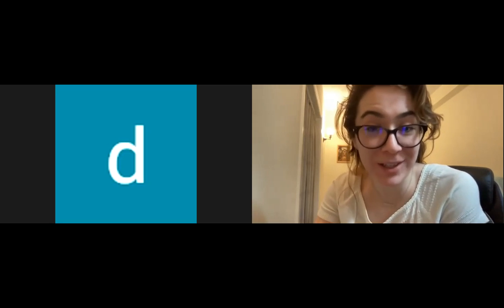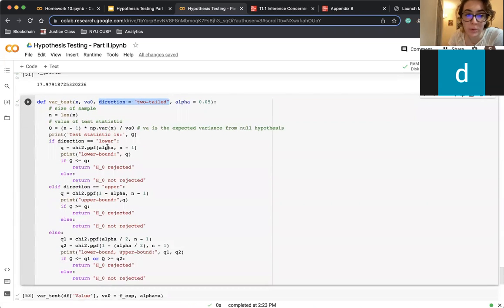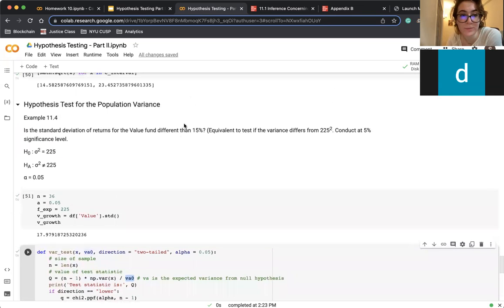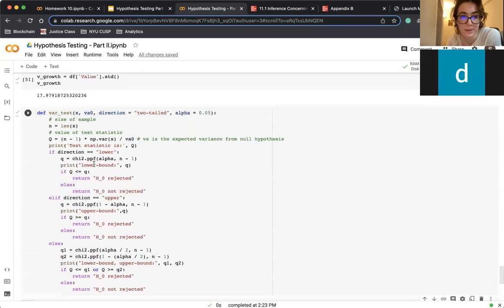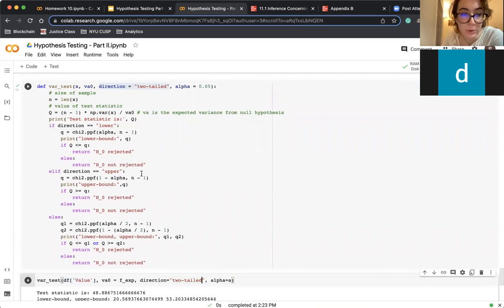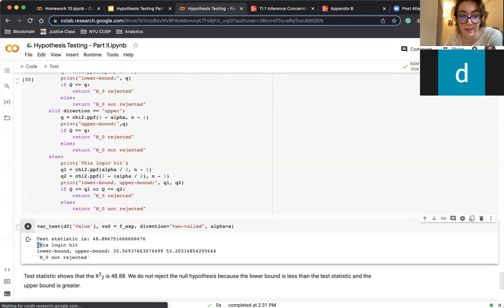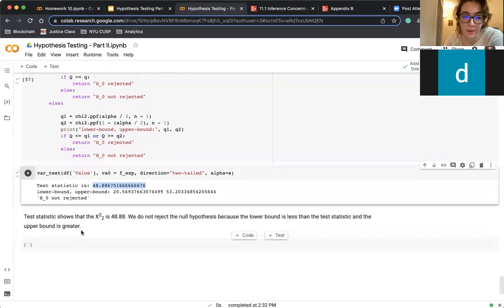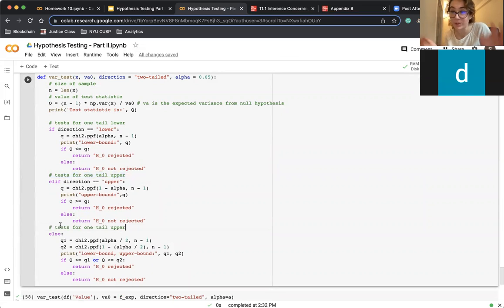Testing Variance part 2